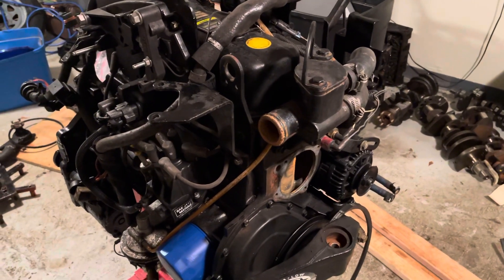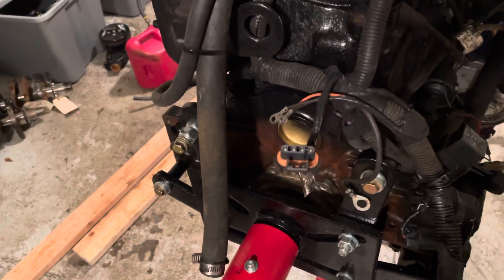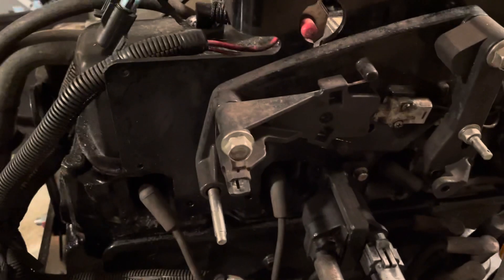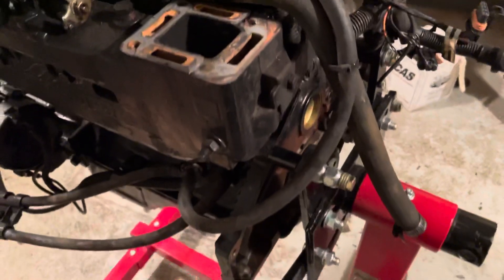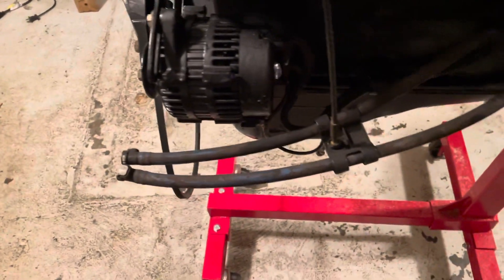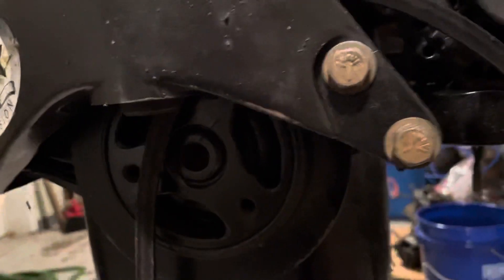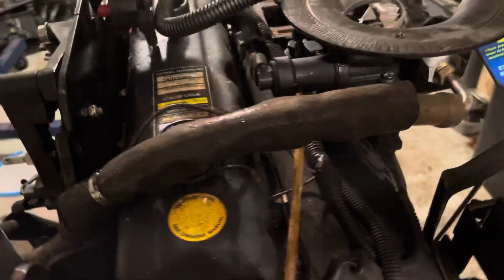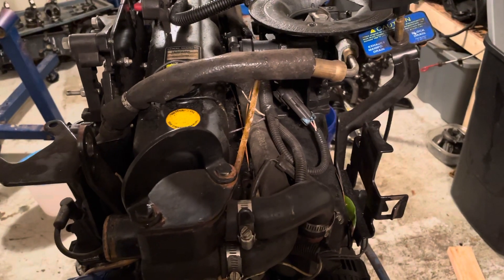Mercruiser 3.0 1(X1) - Teardown - Initial Inspection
In this video I’m showing the initial inspection and walkaround of a Mercruiser 3.0 4 cylinder marine engine. A customer brought this boat to me for repairs due to water mixing in the oil. There is no known issue other than the water in the oil symptoms. There are no obvious signs of cracks or ways that water can get into the oil pan. I can tell you that by the time I posted this video I had completely disassembled the engine and I found nothing other than maybe a blown head gasket. In hind sight I wish I had done a leak down test on this engine to possibly find the source of water intrusion but it’s too late to do that now. What I plan to do now is clean up the head surface and reinstall the head, seal up the cooling system and put compressed air into the cooling system to try and find any leaks or cracks that aren’t obvious. Wish me luck!!